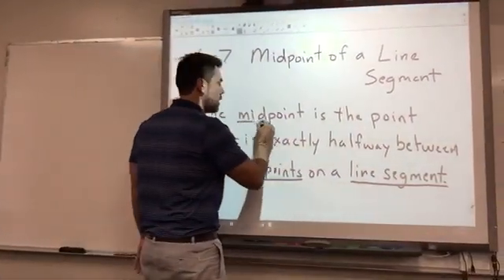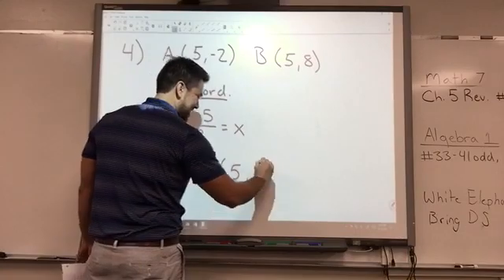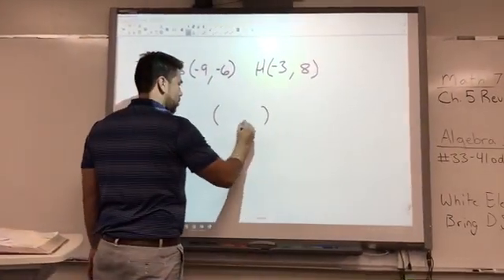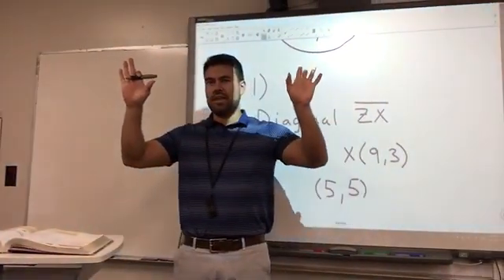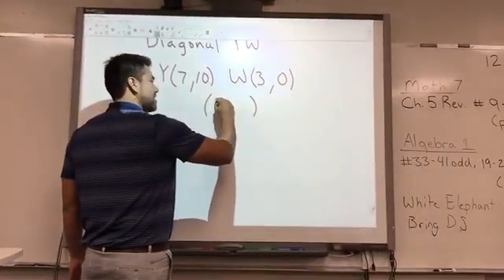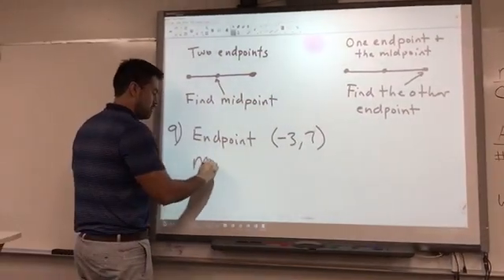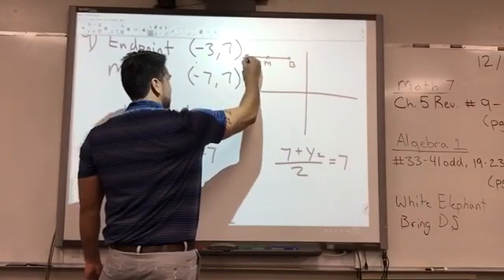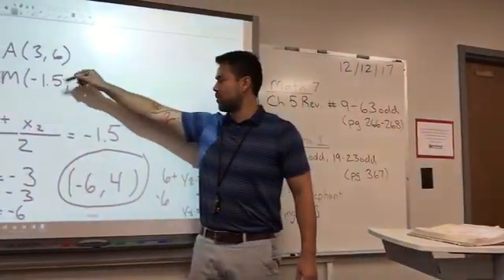Algebra 1 - Midpoint of a Line Segment